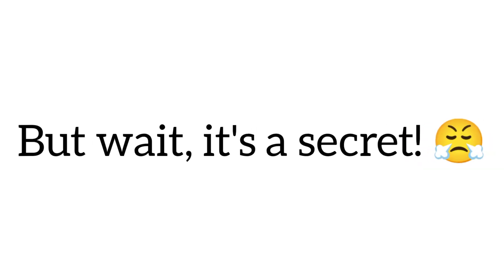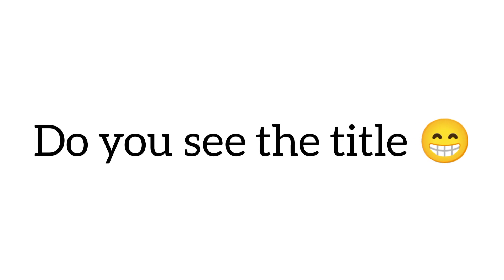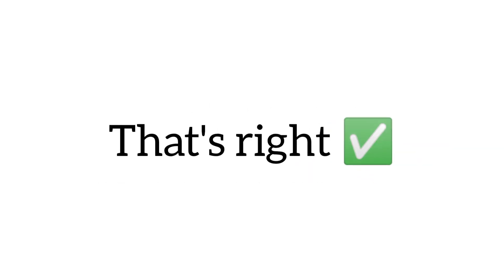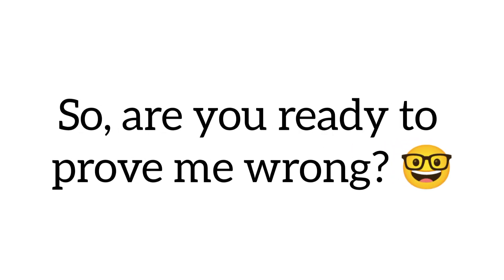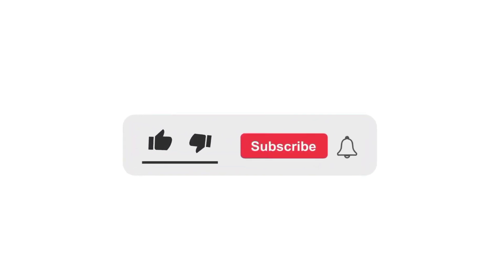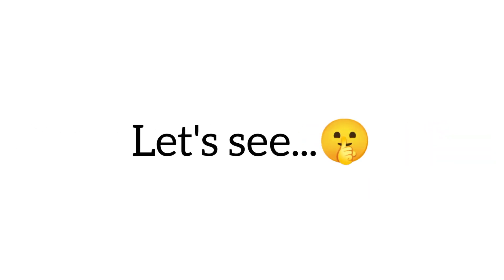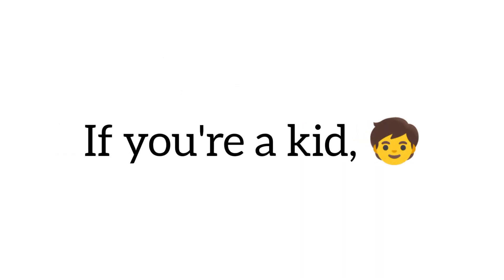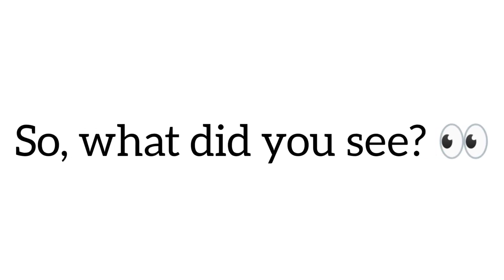Only Kids Can See Something In This Phone! 😳 (Real)